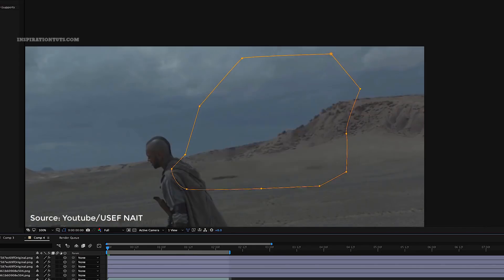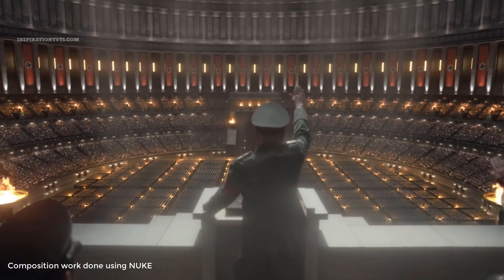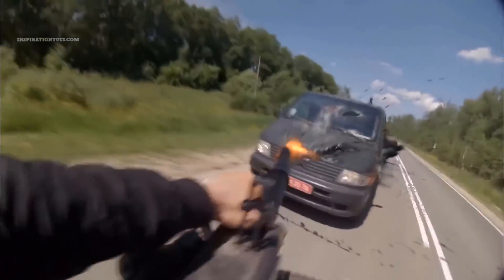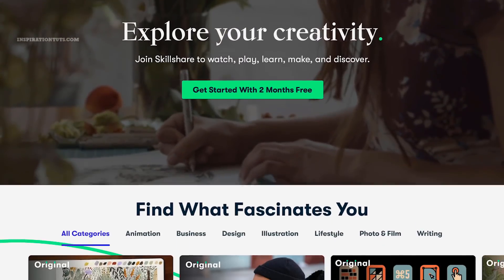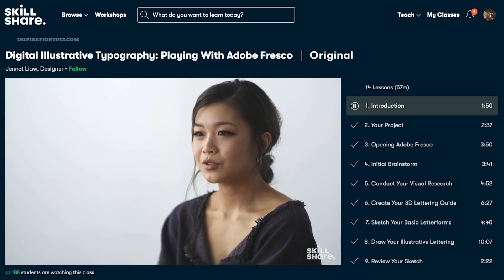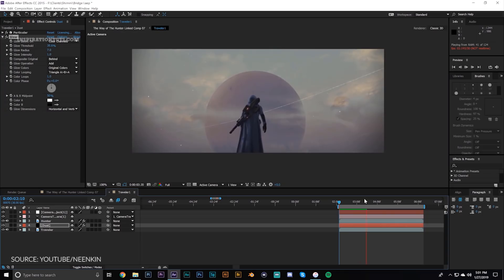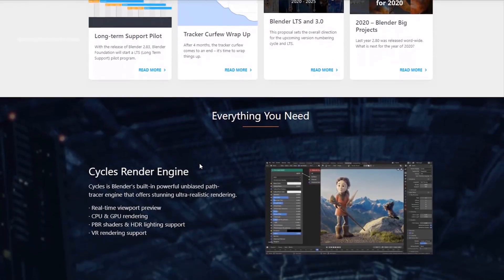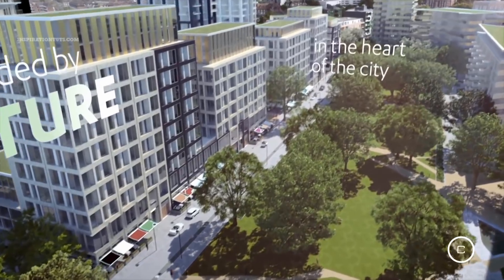Blender vs after effects vs Nuke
The first 1000 people who click the link will get 2 free months of Skillshare Premium

in this video, we are going to talk about Nuke, After Effects, and Blender to see what each of them can offer when i comes to VFX and post-production work in different fields like Vfx for film, motion graphics and commercials, social media content and more.